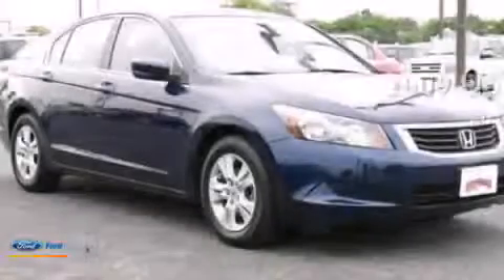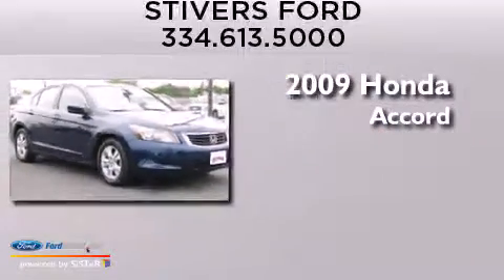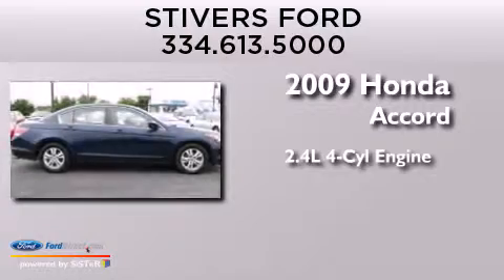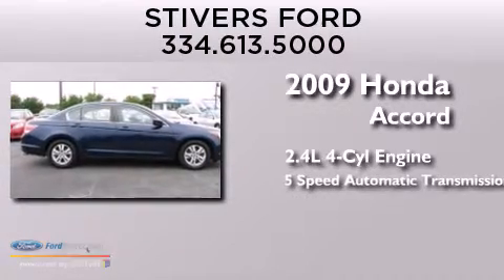2009 HONDA ACCORD Montgomery AL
We have been honored to serve the Montgomery AL area , we promise that your experience at our dealership will exceed your expectations ! Year : 2009 Make : HONDA Model : ACCORD Engine : 2.4L I4 16V MPFI DOHC Trans . : 5-SPEED AUTOMATIC Exterior : ROYAL BLUE PEARL Miles : 93,309 Interior : GRAY Stock : U2643 Stivers Ford - UPG Eastern Bypass Montgomery , AL 36116